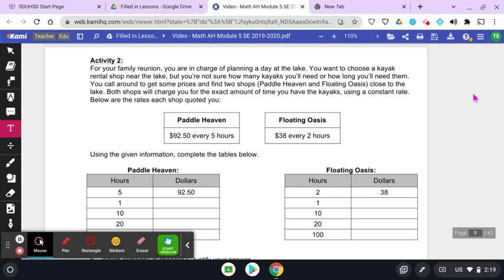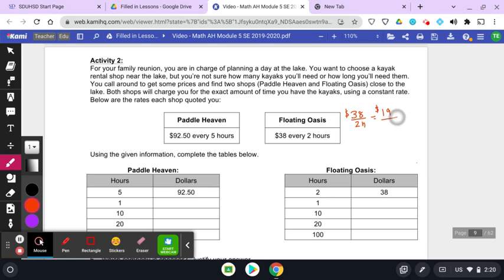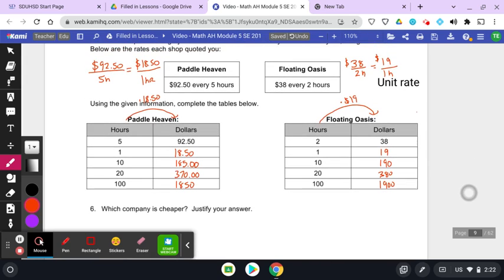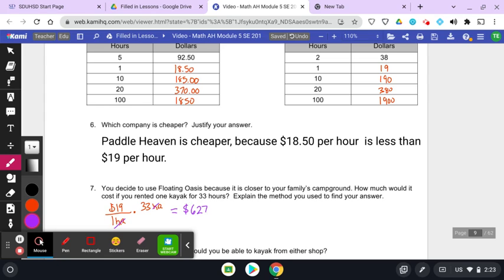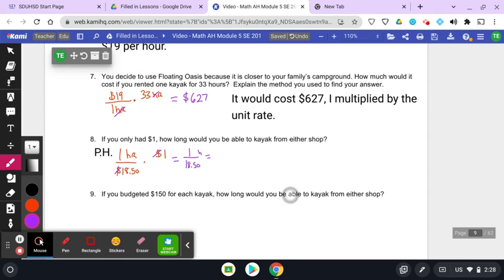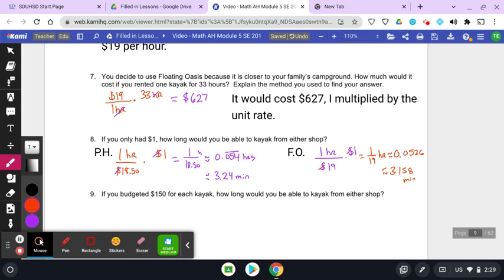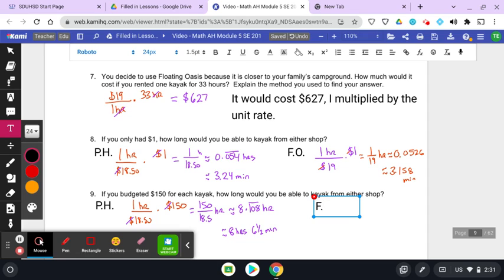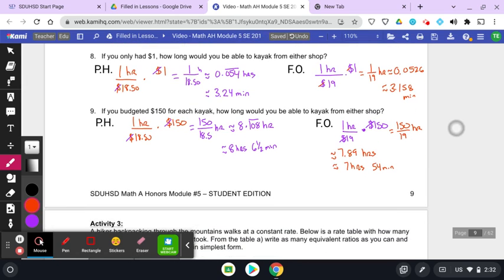Lesson 5.1 A Act 2 Math Ah